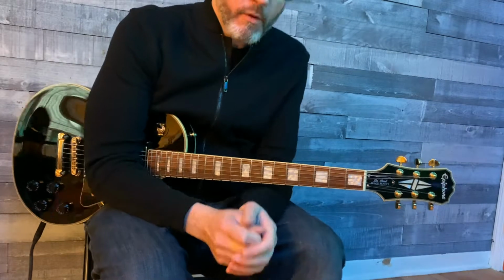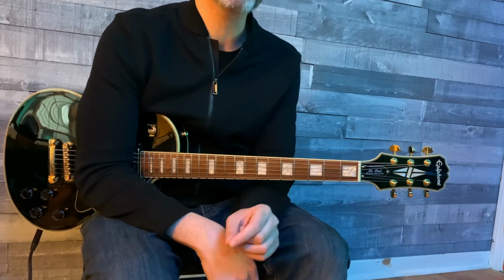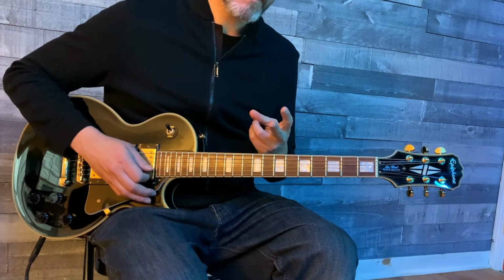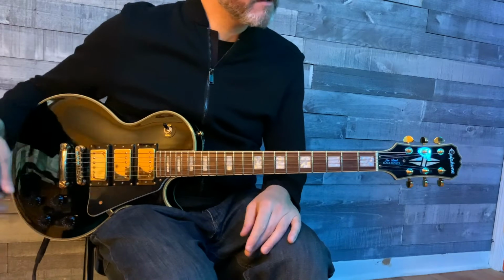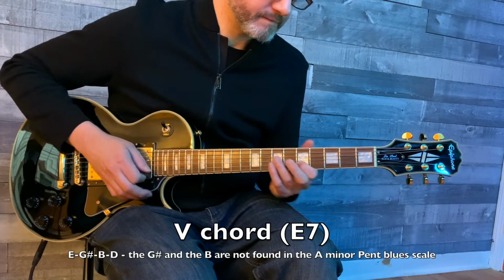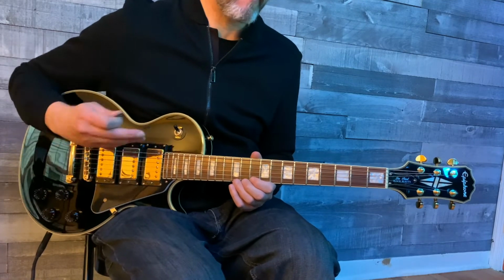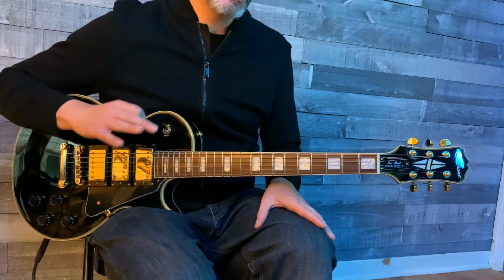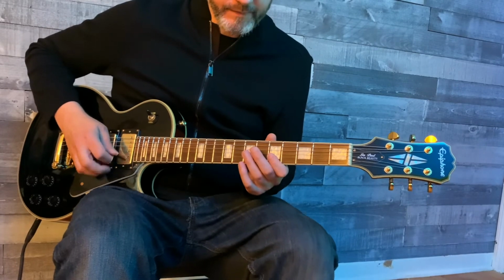[BLUES QUICK LICKS 01] - Key of A ~EASY~ Improv and guitar soloing ideas ~ FREE blues guitar lesson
No frills! Don't have time to type up tabs and things between two full time jobs and a family, but, very inspired by all the blues students lately who want SIMPLE, MEMORABLE licks. So grab your guitar and get groovin' with me :)

I suggest just trying to play and feel the lick ideas in the Key of A rather than "rely on" tabs which lack feeling, articulation and musicality. Then move it to other keys. More videos on this to come.

0:00 Opening Looper Jam
01:15 Approaching the Blues (T T T + T)
02:00 Lick 1 Explanation and Breakdown over the I chord (A7)
04:20 Muting a Bend so it sounds good
05:00 Lick 2 over the IV (D7) chord
05:30 How to Chase the IV (D7) chord with the F# note
06:00 I chord to IV chord licks play through
06:30 V chord (E7) theory crash course
07:40 V chord (E7) ideas
09:14 Summary and Jam Out

facebook is Insta @andrewwheelerblues